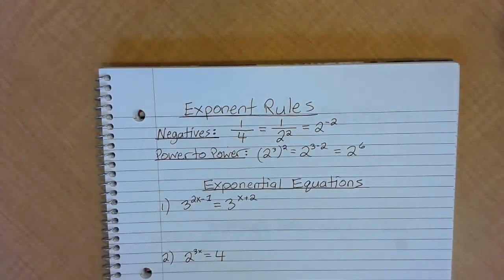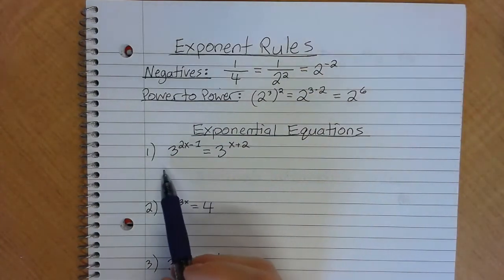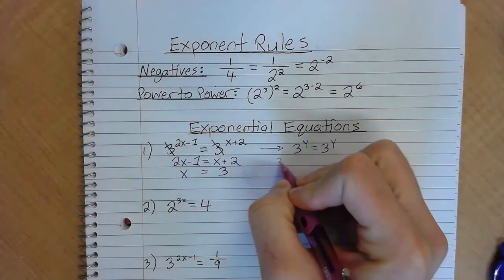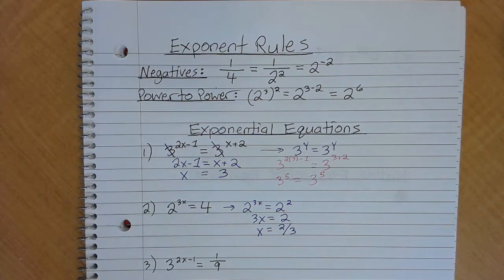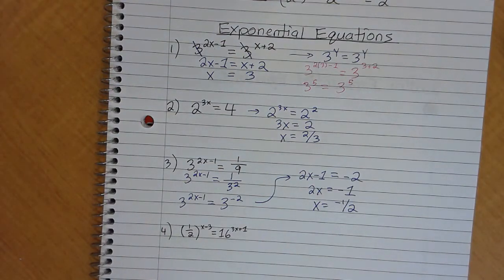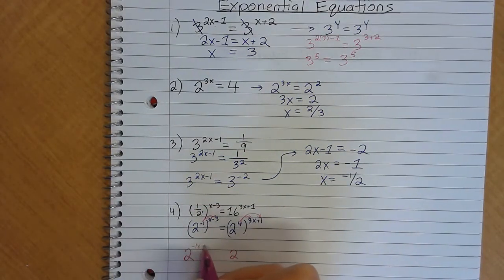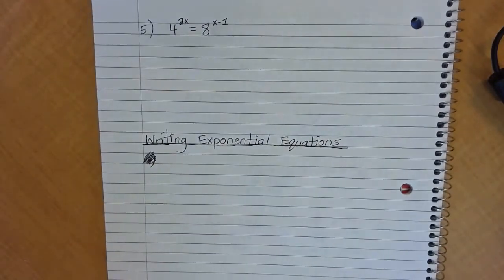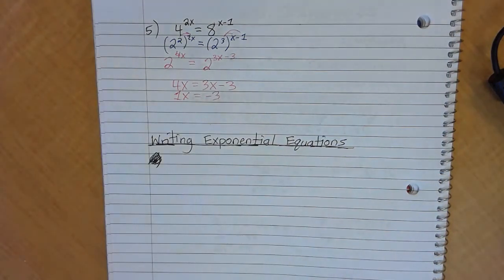Solving Exponential Equations with Algebra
This video contains examples of how to solve an exponential equation using algebraic steps.